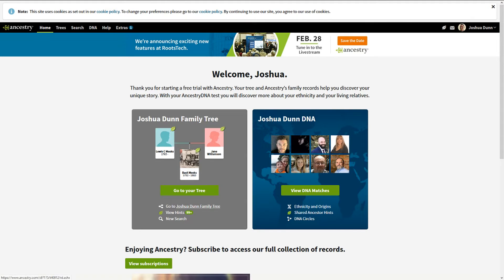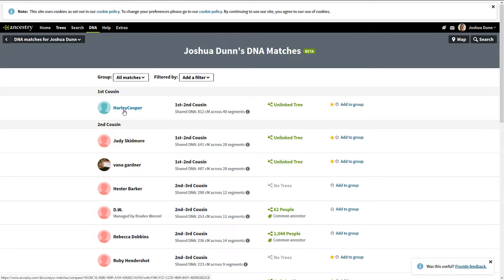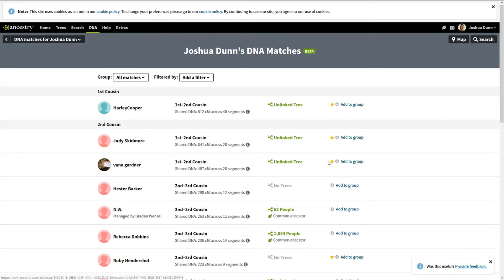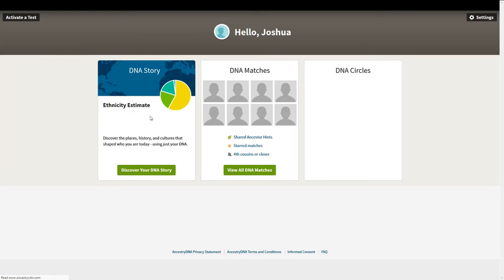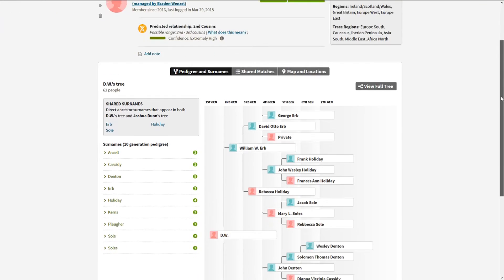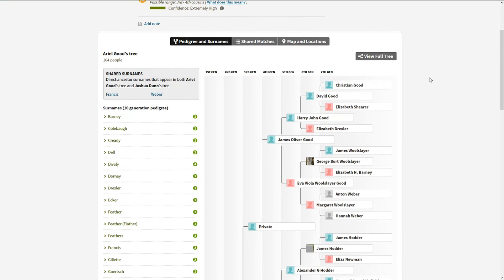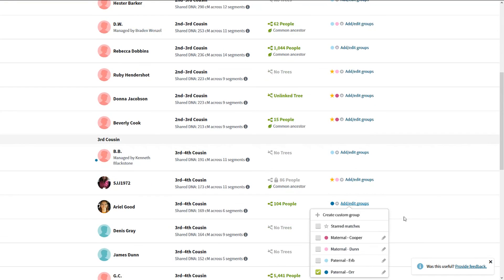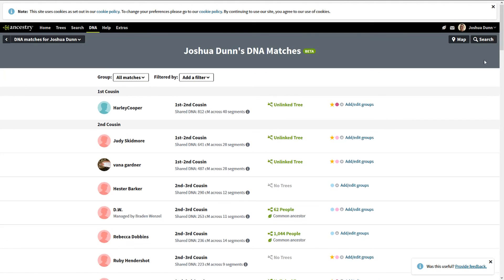New and Improved Ancestry DNA Matches Tool Explained and Demonstrated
Ancestry recently released a Beta tool for DNA matches.  It is a FANTASTIC tool to identify branches of your DNA results and confirm you trees.  In this video i help a friend "Josh" determine if the family stories are correct.  This is the first video put in channel for the purpose of helping others.

Please consider JOINING the channel as a sustaining member by clicking the JOIN button below any video.  Your support is what keeps this channel going!  (mobile users will need to find the Join button in desktop view or on their computer)

-Or-

Don't forget you can join us on Facebook where there are many helpful people and friendly faces :)

Download our Channel on Amazon for FireTV, FireCube and FireStick streaming!  Just go to amazon.com and search dnafamilytrees or at the top of you screen, go to add channels, education and find us there!

watch it as it grows :)